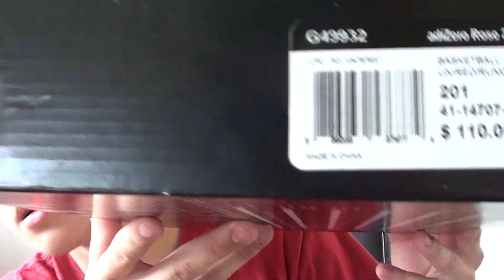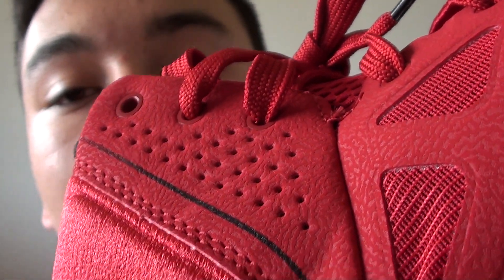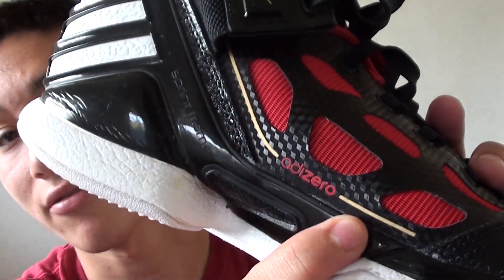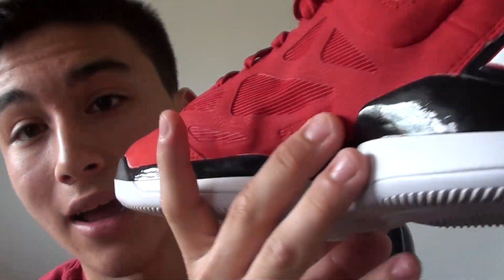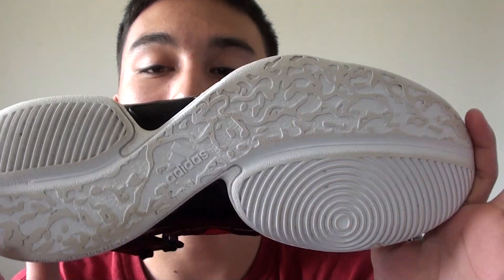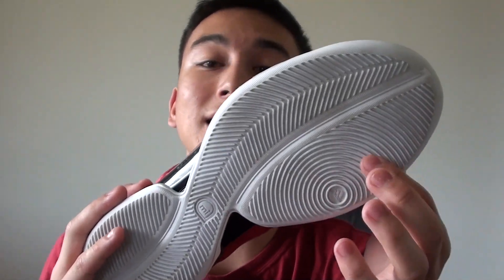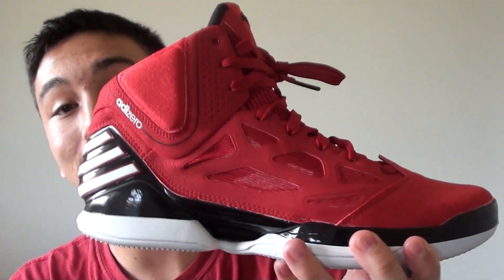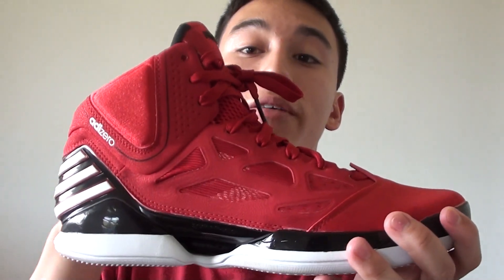AdiZero Rose 2.5 "Brenda" Shoe Pickup/Performance Review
My favorite player and quite posibly my favorite basketball performance shoe.